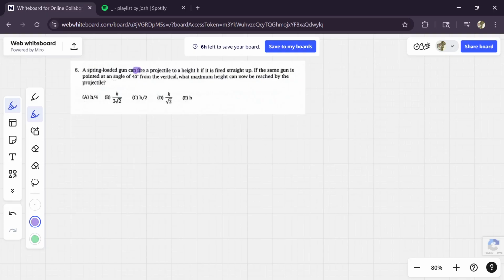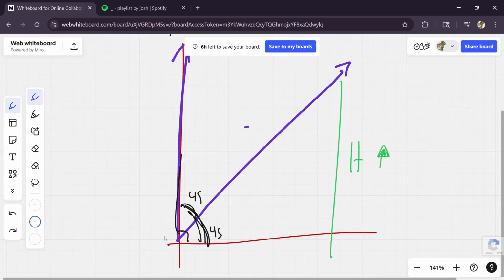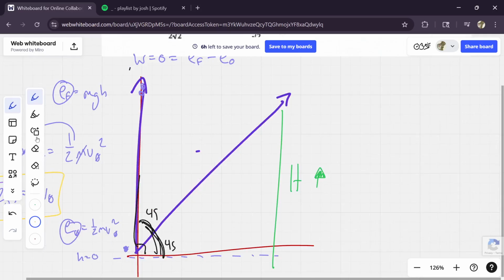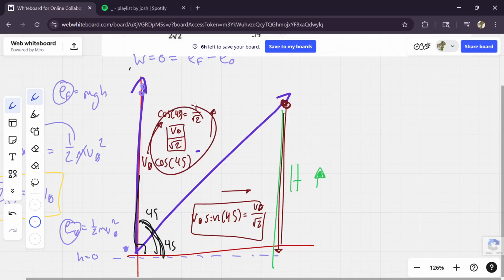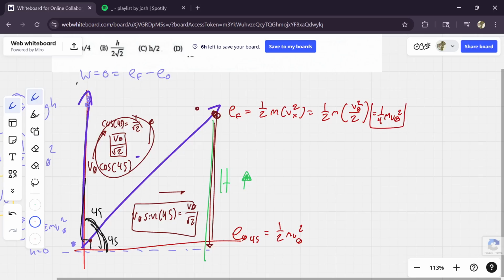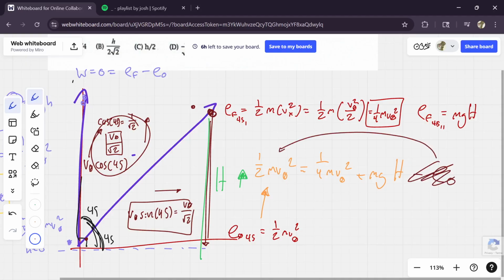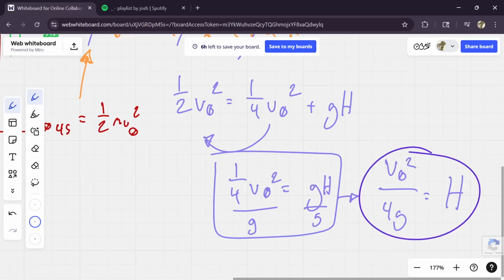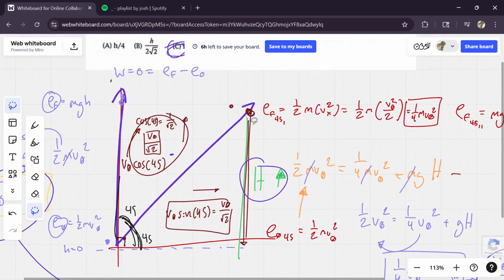AP Physics 1 Energy Packet | Question 6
sorry for that extremely long pause at the end, was trying to read my own handwriting 💀